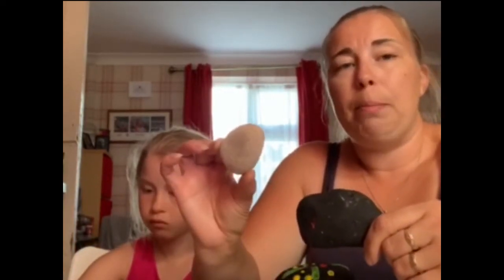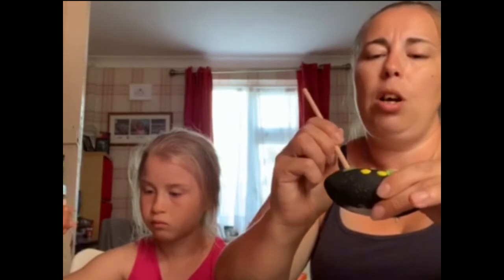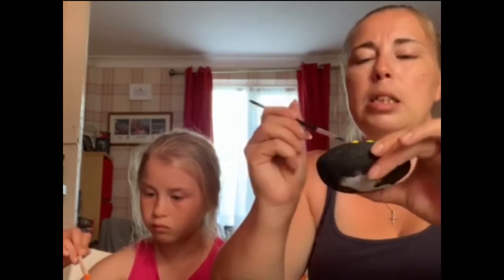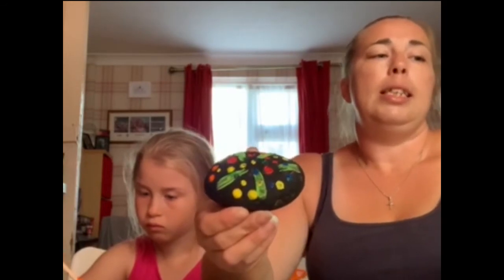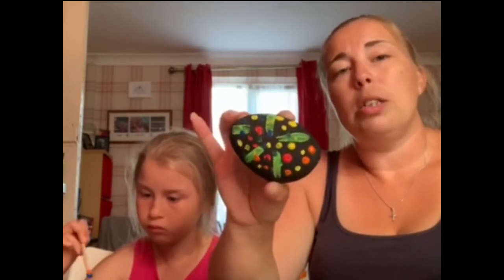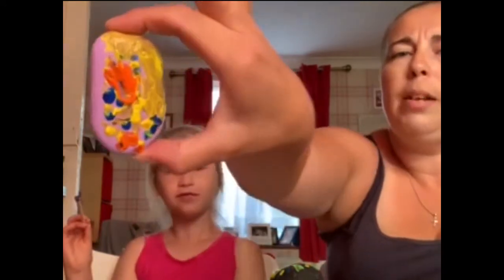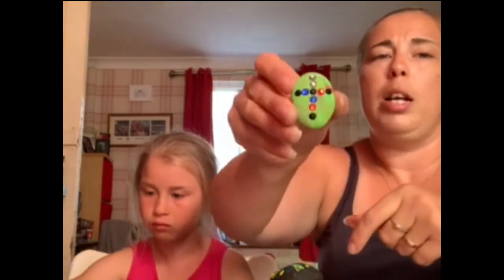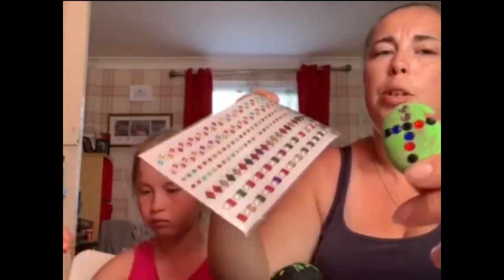St Peter's & St Paul's Virtual Holiday club Craft Stone painting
Our last craft session Painting Rocks.
Look out for the Holmes & Watson tomorrow at 10:00
Sunday 23rd We warmly invite you to the 11:15 Church service and of course the picnic afterwards. Looking forward to seeing you there.